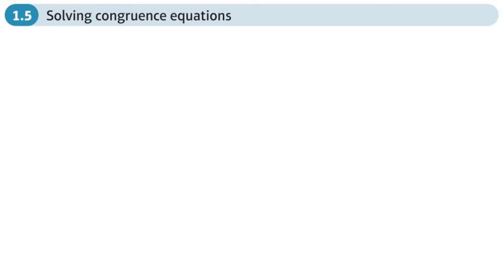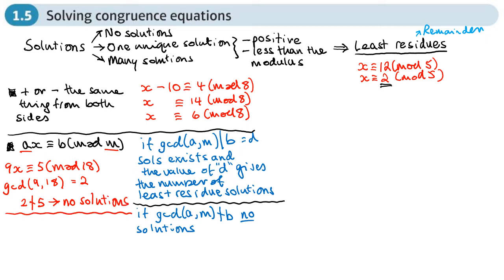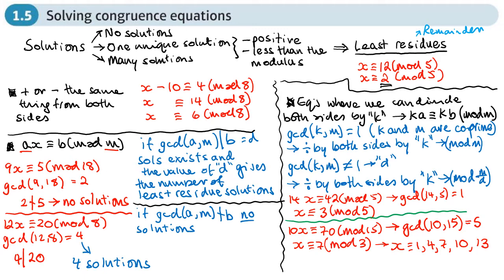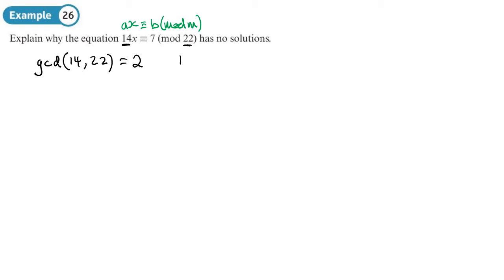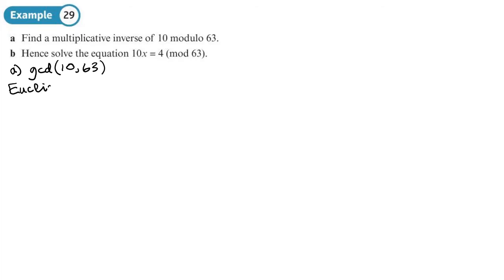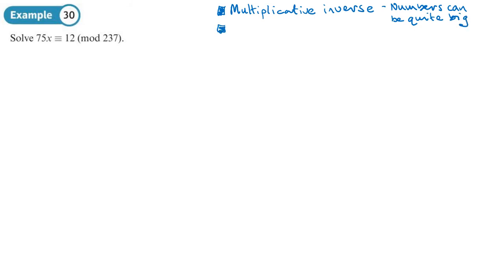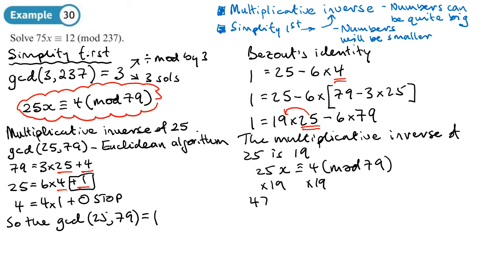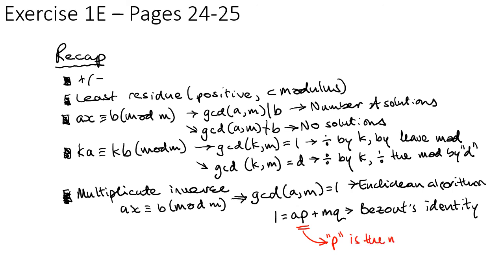1.5 Solving Congruence Equations (FP2 - Chapter 1: Number theory)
hindsmaths The rules for solving congruence equations
CORRECTION. AT 5:47 THE GCD (9,18) IS 9 NOT 2
0:00 Intro
15:47 Example 24
16:49 Example 25
17:53 Example 26
19:11 Example 27
21:34 Example 28
23:54 Example 29
30:37 Example 30
39:47 End/Recap